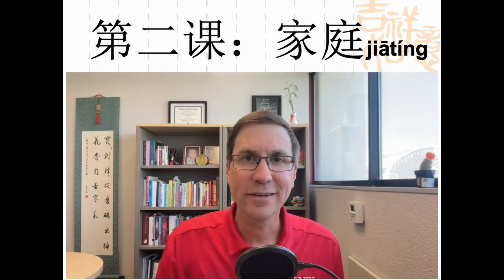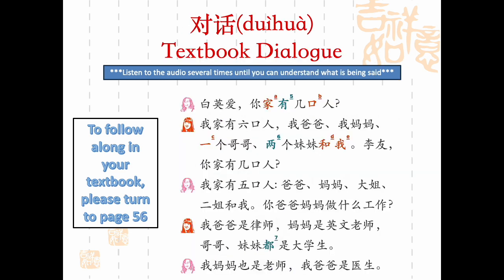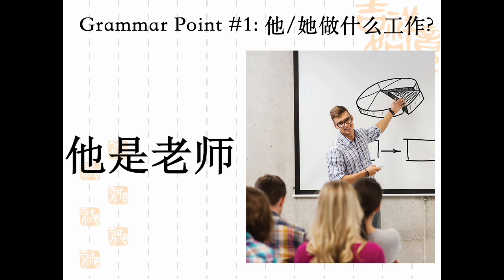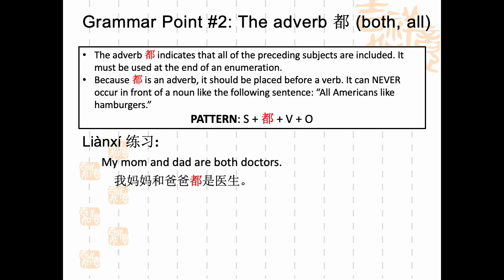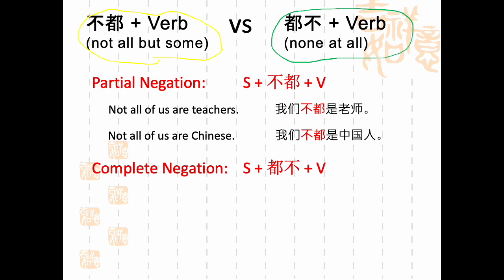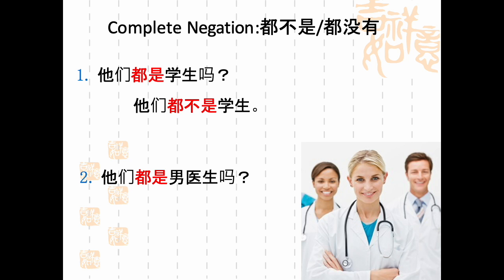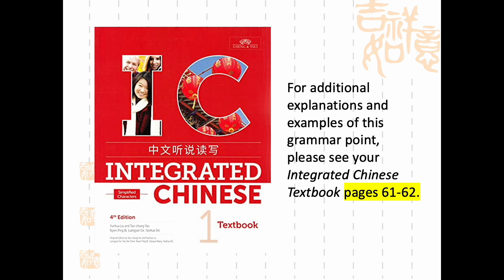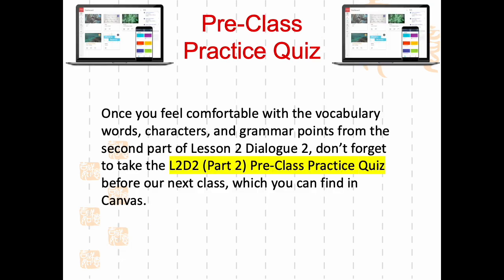Pre-Class Video: L2 D2 (Part 2)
In this pre-class video, we will focus on the latter half of Lesson 2 Dialogue 2

Video chapters:
0:00 Overview
1:19 Audio for Vocabulary Words
2:47 Audio for Dialogue
4:37 Quizlet
4:52 Grammar Points
18:00 Character Writing
20:07 Additional Study Resources